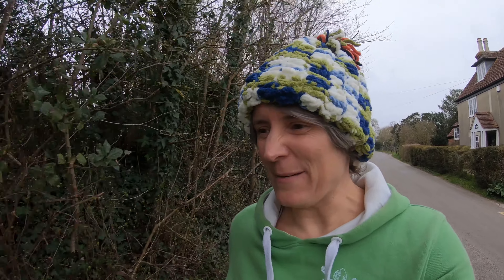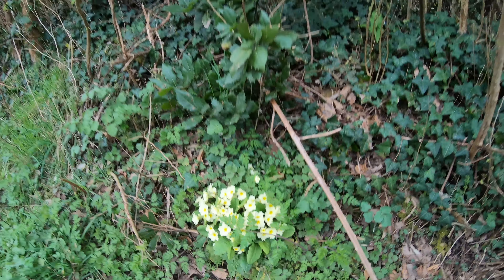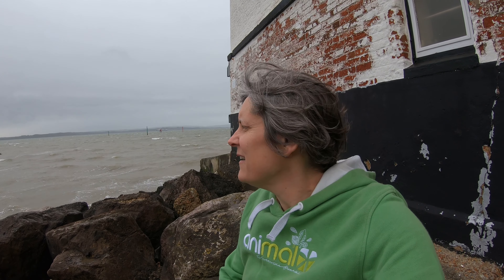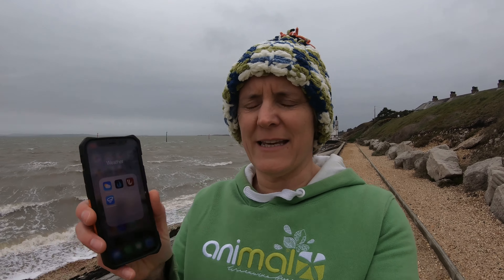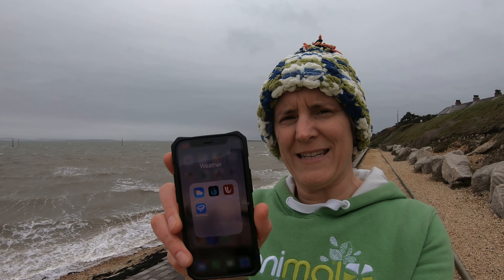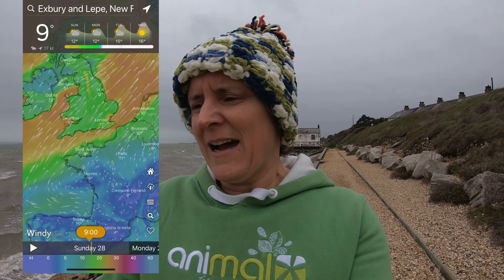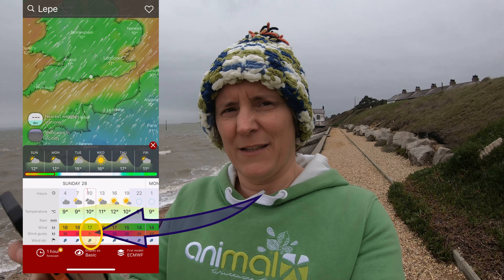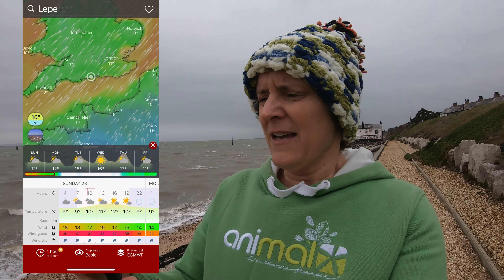why I check the wind for a swim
It’s can be easy to be surprised by the conditions at your swim spot which is why I check the wind for a swim. Avoiding disappointment is a question of choosing the right spot on the right day. A look at how the wind affects our outdoor swimming spots and some considerations for swimming on a windy day.

Filmed locally at Lepe and Goatee Beach, Eling in Hampshire.

Xclear hydrophobic lens protector I use the pro repel

Wind information:
windy.com website and available in the app store

Here is a link to my Amazon page, where I list many of the items I use in my videos, through which I earn commission (which helps to fund my channel)

Bobble hats by my friends the Wild Wetnachee Swimmers

Filmed on a GoPro Hero 7,  edited in Lumafusion app on iPad Pro
I use a n Xclear hydrophobic pro repel lens protector to keep the lens free of water droplets

The Outdoor Swimming community is extremely diverse and welcoming and there are new friends waiting to meet you. Hope to see you in the water sometime soon. Everyday Athlete is my vlog about getting active in the great outdoors. I make videos about outdoor activities such as swimming, snowboarding, running, bike riding which hopefully encourage other people to get involved. I upload videos weekly on a Tuesday morning in the UK.